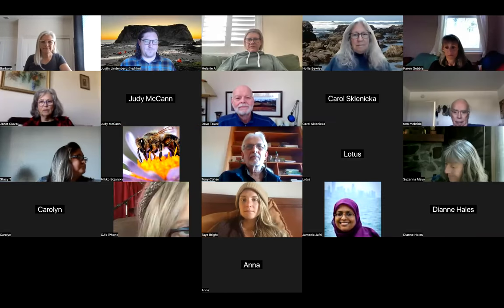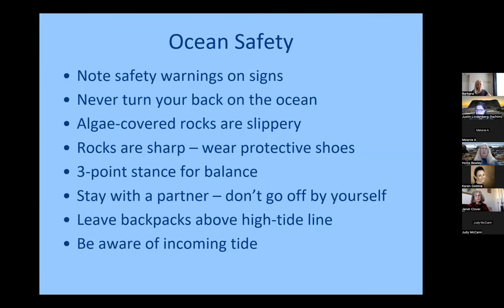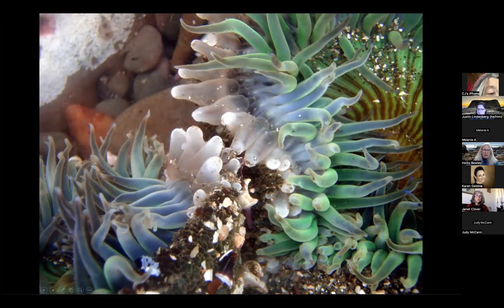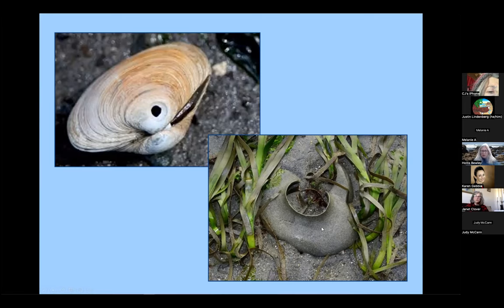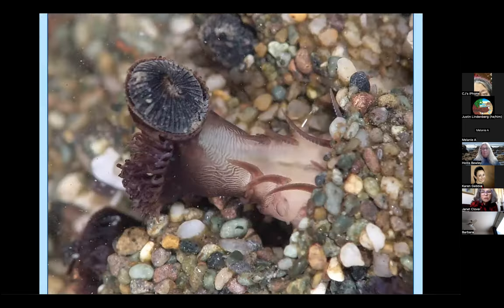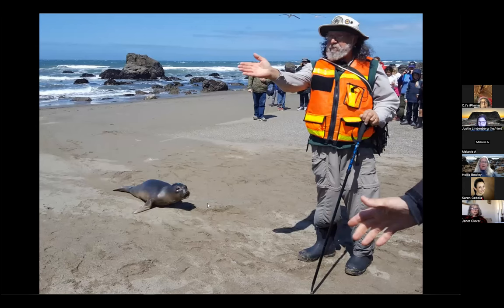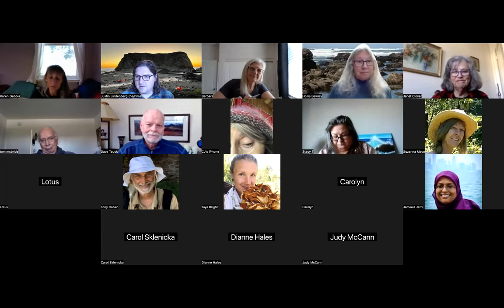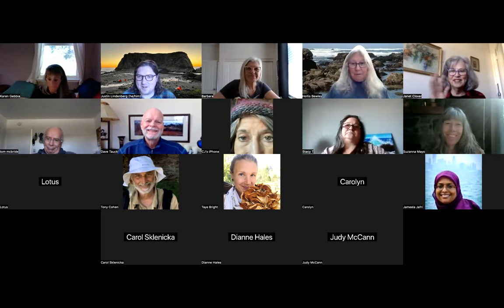Tidepool Volunteer Training 2023.02.18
The tidepools on the Sonoma Coast State Park beaches are teeming with multitudes of flora and fauna. From virtually invisible colonies of aggregating anemones to sea stars tucked under kelp, there are fragile intertidal creatures everywhere.

Tidepool education volunteers teach school and adult groups how to safely observe and interact with the fascinating life forms of the intertidal zone.  Participants learn about the importance of protecting the fragile plants and animals that inhabit this special ecosystem. Tidepool Roving volunteers stationed on beaches during low tides provide park visitors with a safe and educational experience exploring the tidepools.  Additionally, docents provide interpretation when our Touch Table is featured at events or along the coast.
No prior experience is necessary! This training is intended for interested or returning volunteers. New volunteers will then shadow experienced volunteers until they feel comfortable on their own. New volunteers are required to attend one Volunteer Orientation, and encouraged to attend our affordable seminars to further their education.